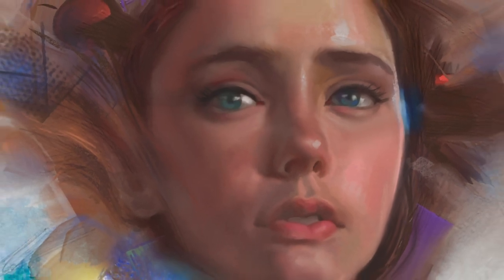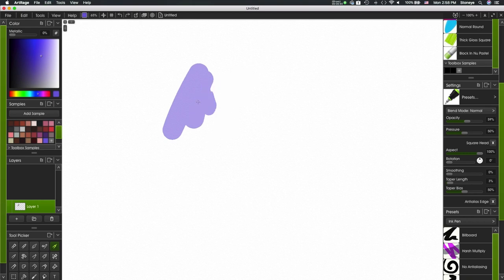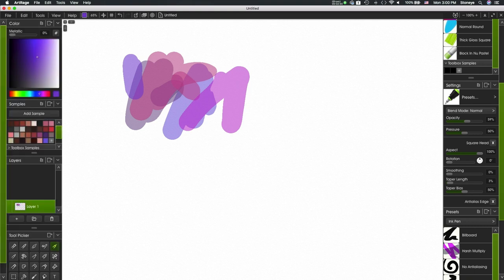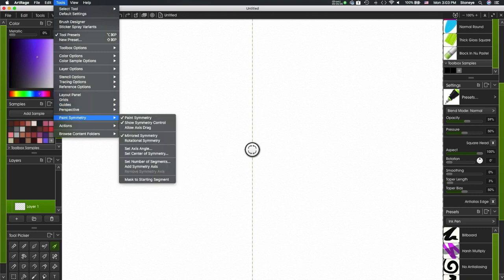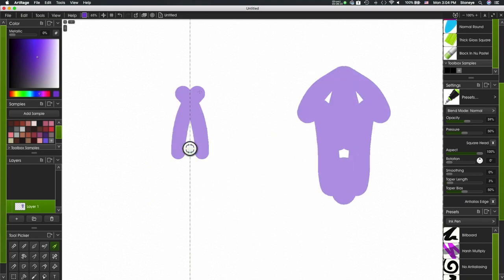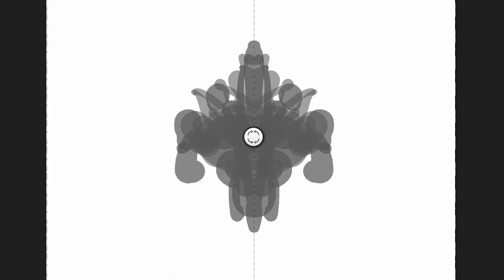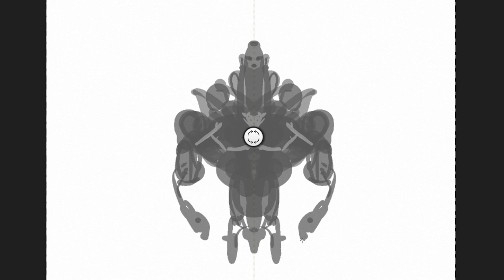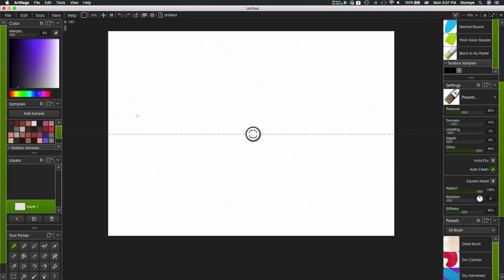OVERCOMING ART BLOCK TIPS + ARTRAGE 6 Portrait Demo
In this video I will offer some great creative tips on overcoming art block while demonstrating again why ArtRage 6 Studio Pro is so cool. I'll demo the Color Picker and the Symmetry Tool  which is easier to set up than any other program I have used this feature with, and an amazing tool for iterative concepting and imaginative drawing.